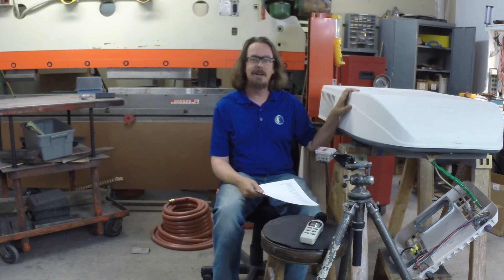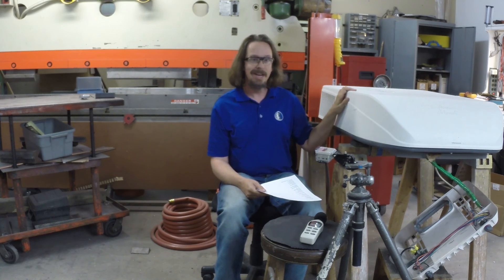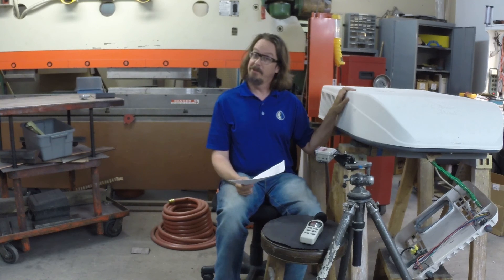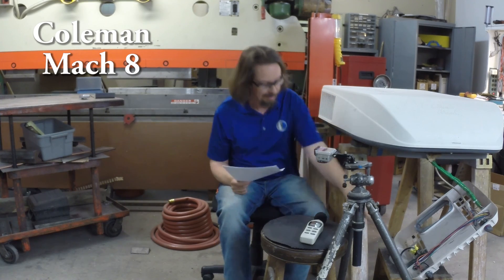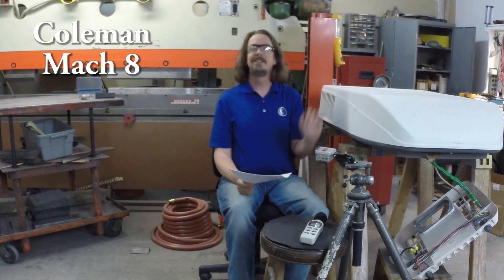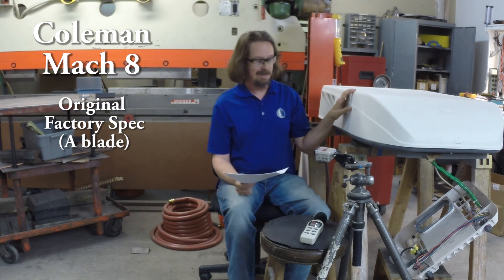Hush Kit for Coleman Mach 8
With a video you can't experience the noise in person. The Coleman Mach 8 is LOUD. So how do we show you just how quiet the Hush Kit can make the Mach 8? Why not have some fun with it? So, this is what we came up with.

The sharp viewer may notice that when I run the AC in its factory original spec, I accidentally select "low speed." And then with the Hush Kit installed, I correctly selected "High Speed." So... if that doesn't show how much quieter... well then I don;t know what does.

Also an interesting note: The Mach 8 is so loud that Youtube thinks there is something wrong with the audio. When I uploaded, it warned me. And, in the final version, I see that youtube compressed the sound. So really, the Mach 8 is worse than you hear here.